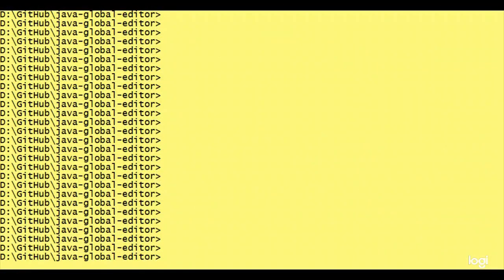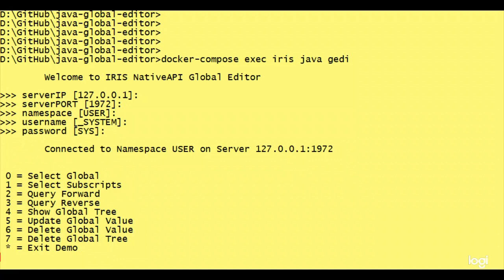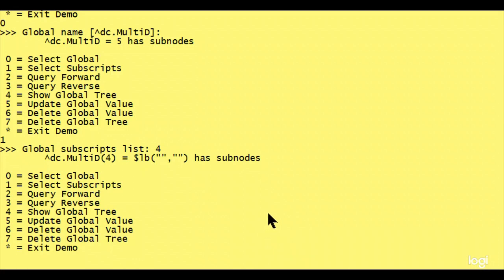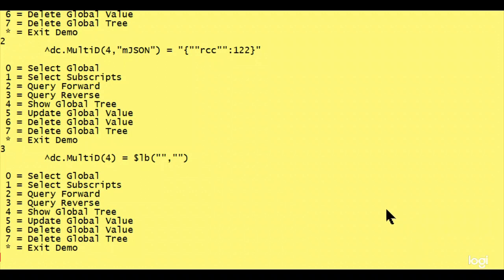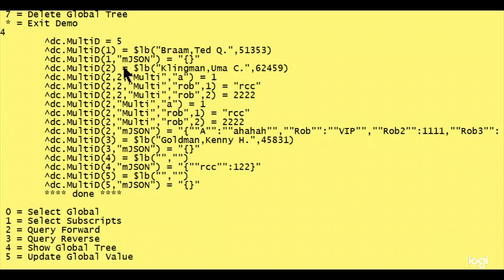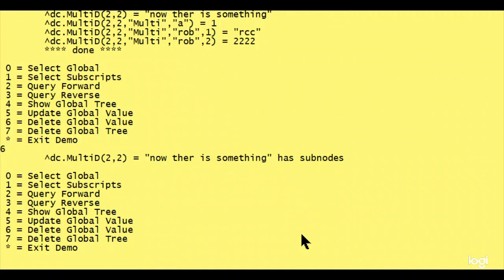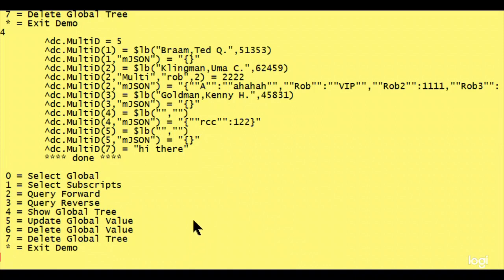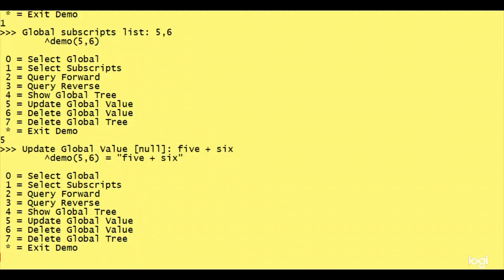Java Global Editor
Using IRIS NativeAPI for Java to edit Globals